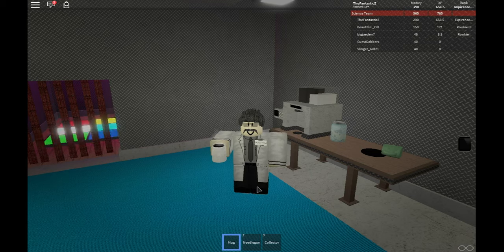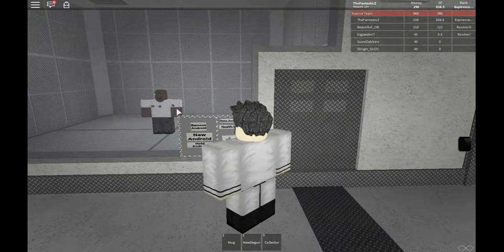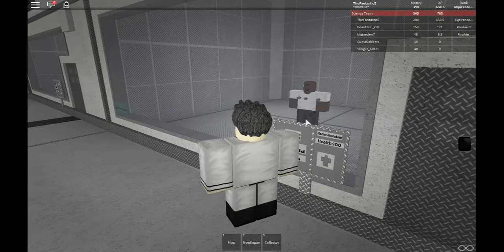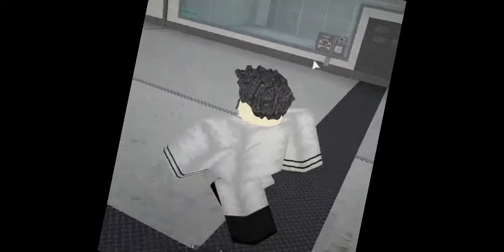Using viruses to create unstable monsters - Ro-Bio Remastered | Roblox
Have you ever wanted to use viruses to achieve your goals and dreams?

If so, Ro-Bio is the place for you!

You can discover a new virus or create dangerous monsters, you can make a new friend or create a masterpiece of art!

Whatever you want to do, this game will serve!